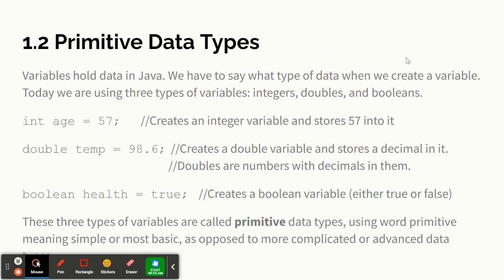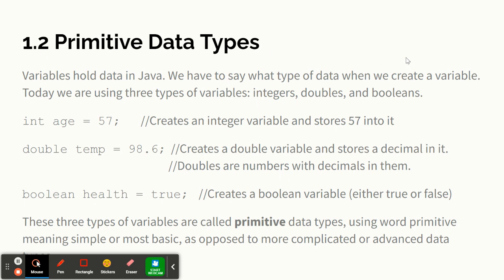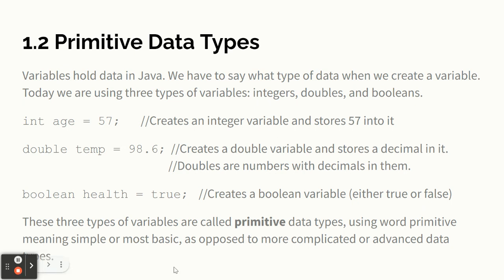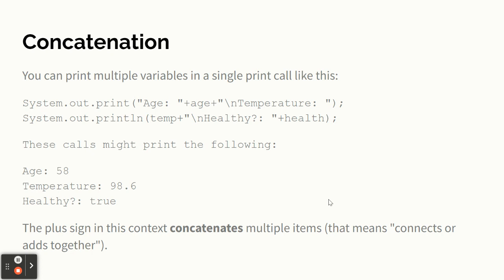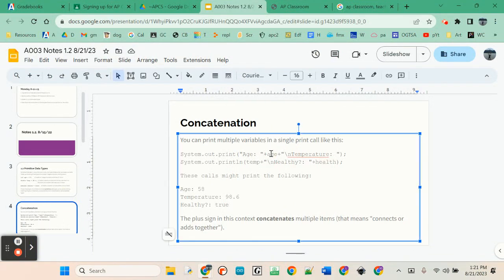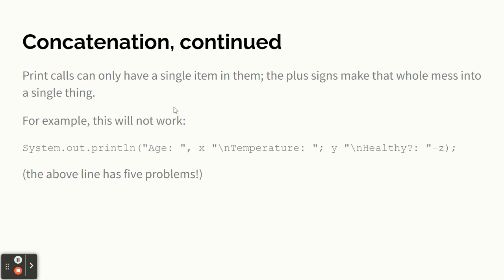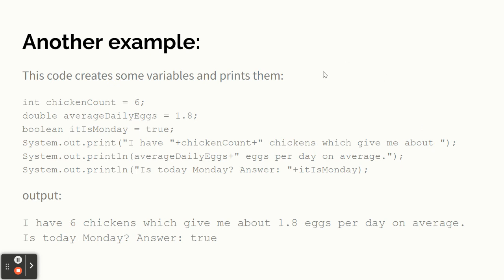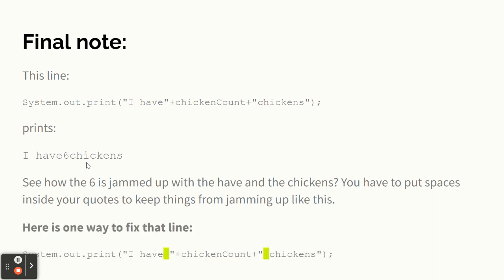Day3 Notes 1.2 8-21-23